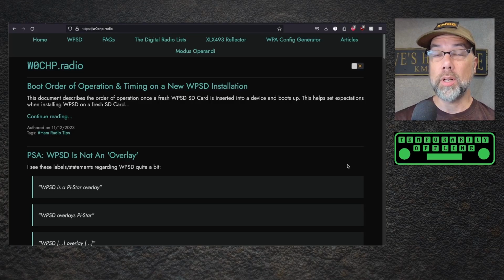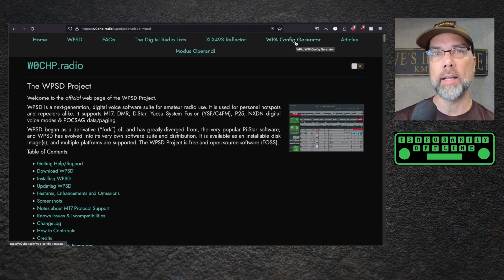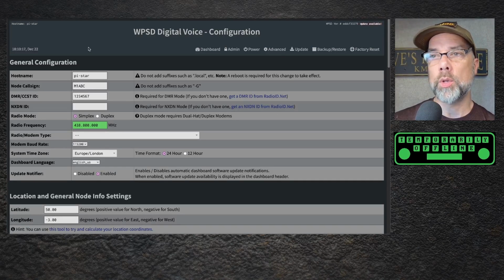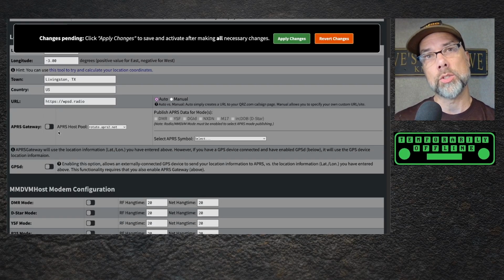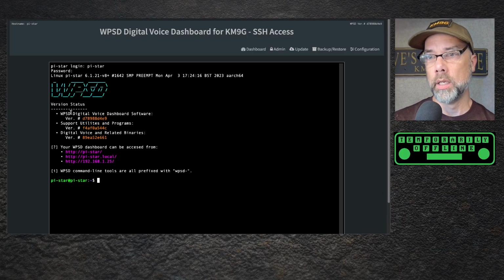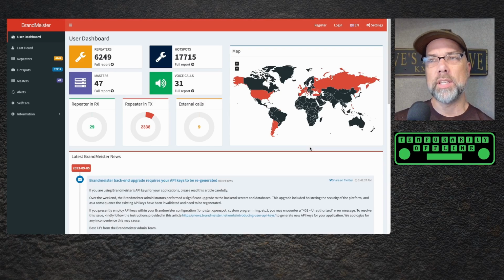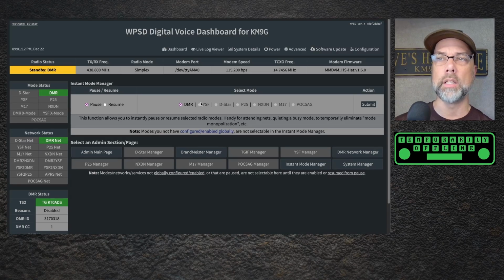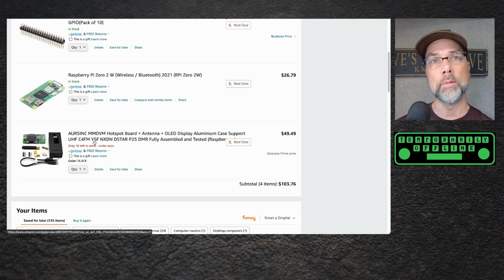Quickly Setup Your DMR Hotspot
Let's do the hotspot thing - only this time its updated for 2024.  W0CHP has released an updated version of his updated Dashboard that replaces Pi-Star.  The WPSD Dashboard smooths out a lot of the rough edges that Pi-Star had and introduces some much needed features to make you a happier DMR user.